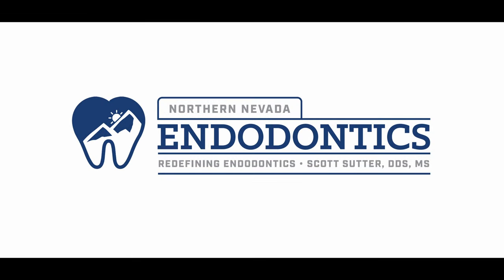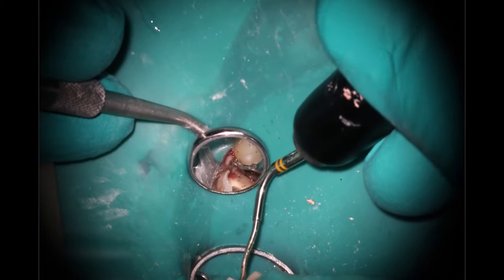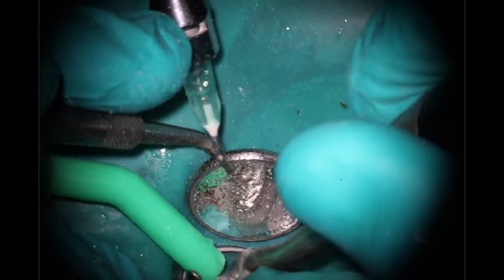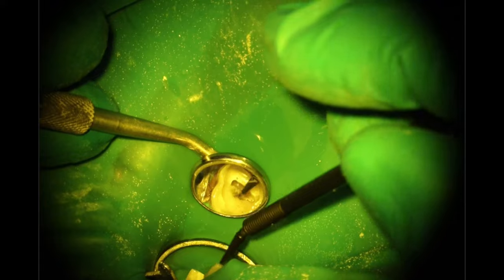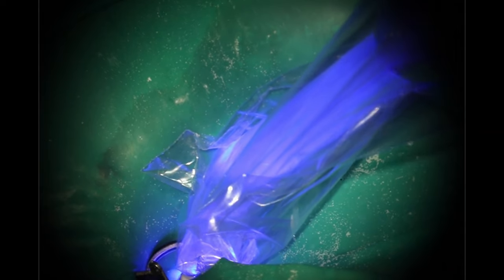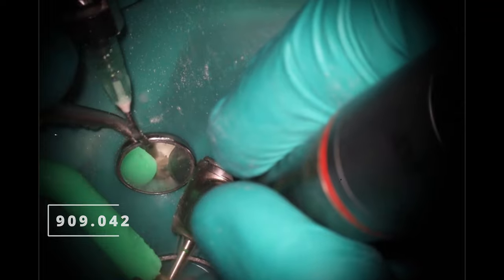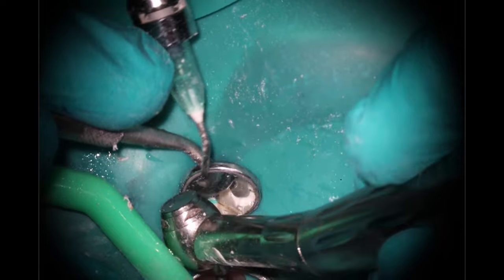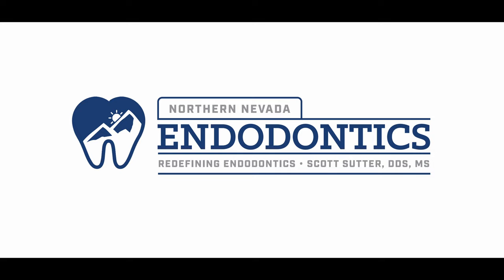Restorative Efficiency in Endodontics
KAPOW!
I had to use something to celebrate someone else finally talking on this channel instead of my boring voice. Introducing the infamous Genny! She has been with me since I started in 2014 and literally does it all. Except for the root canal. Because she doesn't have a dentist's license.

Anyway.

We both lecture on efficiency to endodontists and haven't done a lecture on how to make the restorative portion of the procedure better and faster, so here you go. Let me know if you want a video of her side of the operatory when we work so you can watch her move!